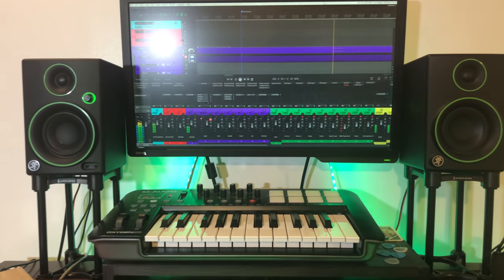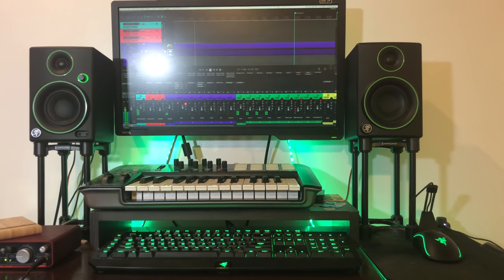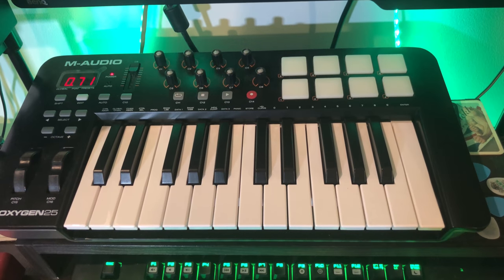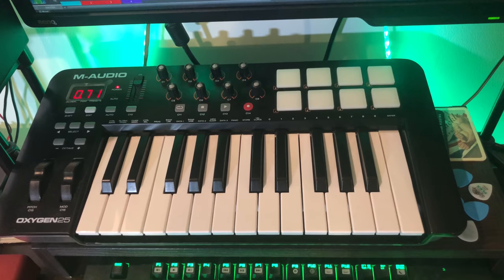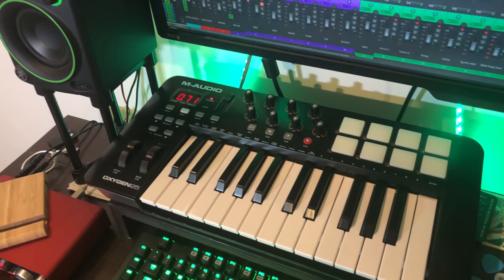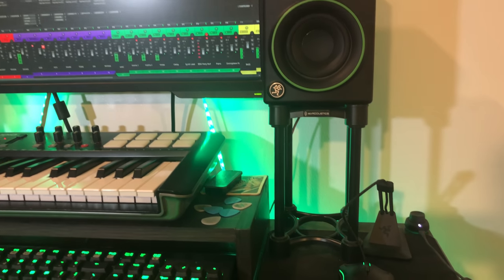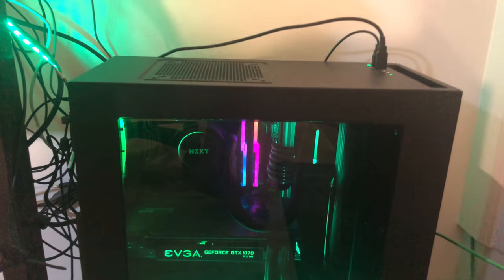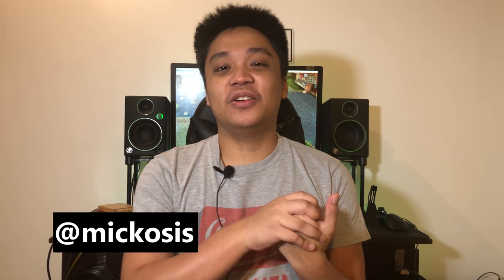What YOU Need to Start Making Music | Recording Rig Rundown 2020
In this video, I will be running you through what I use to make music this year, and what will be my main recording rig for the first EP under the Mickosis moniker.

D'Addario NYXL1156
Focusrite 2i4
Mackie CR3
Samson SR850
M-Audio Oxygen 25

✨✨✨ Feel free to read below ✨✨✨

Hi, I’m Mico Rigunay. I play guitar in a Manila-based indie band named Something About Alexa and I am currently in the process of releasing my instrumental progressive metal project, under the name Mickosis. I am also a bedroom producer and an aspiring recording/mixing engineer. This channel is dedicated for everything I am about to undertake in this process of self-recording and producing my solo instrumental songs, but also any topic that I may stumble upon in my daily life.